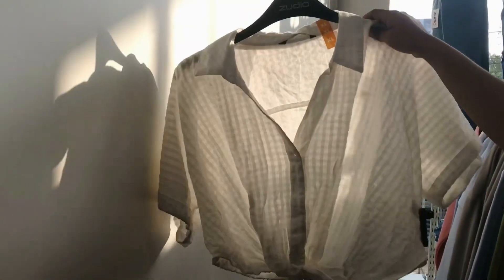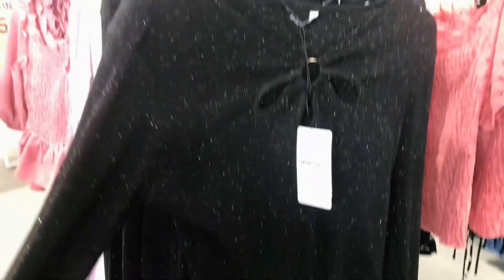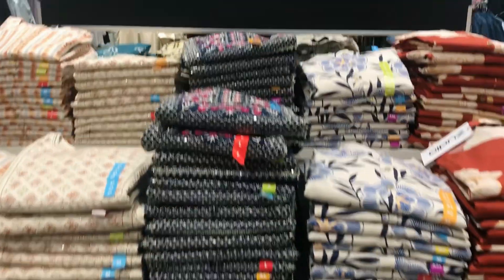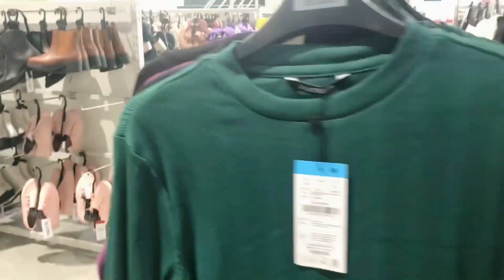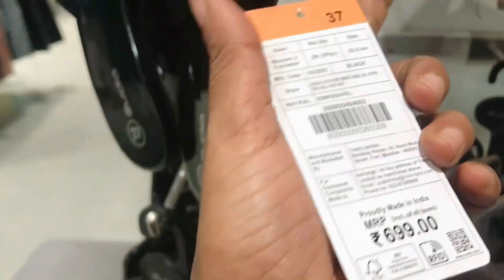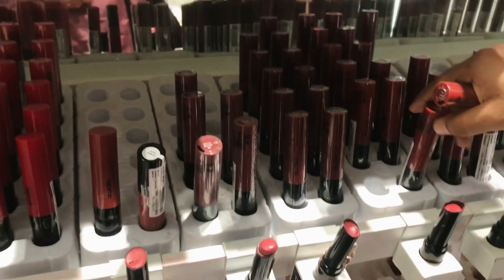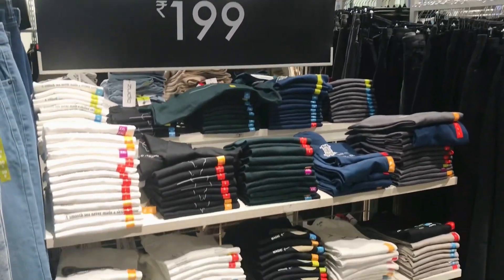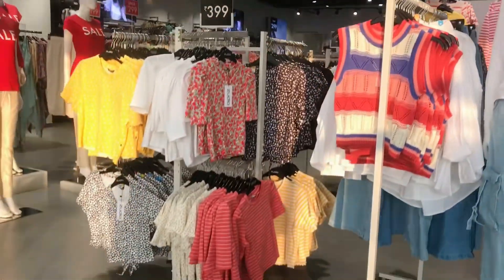Zudio summer collection 2024/zudio shopping /Babas vlog/zudio haul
Zudio  shipping
Zudio latest model
 zudio trending vedio
zudio new collection 2024
zudio new dress
dress design girls
models
new zudio models
western models
2024 new collection
model dresses